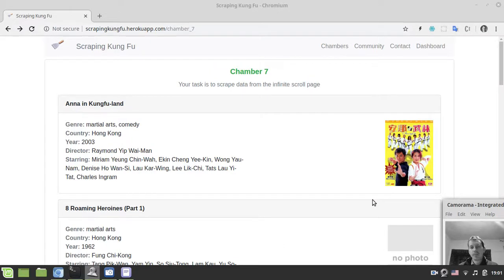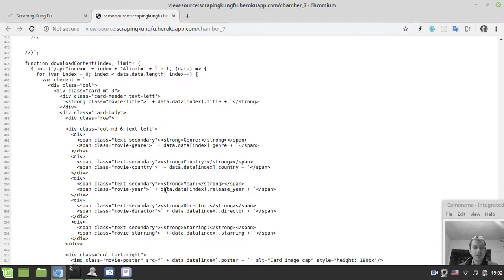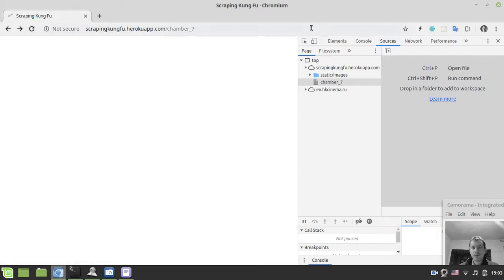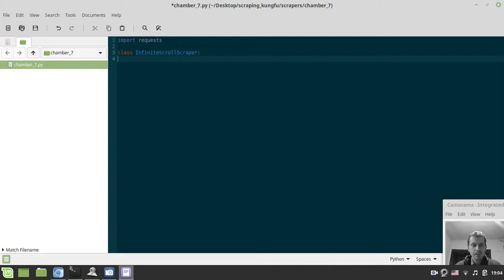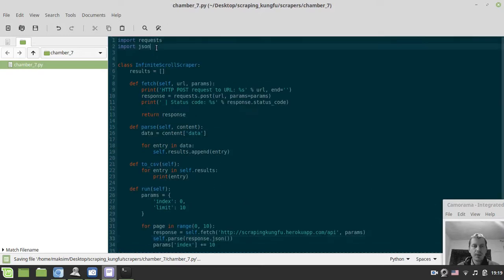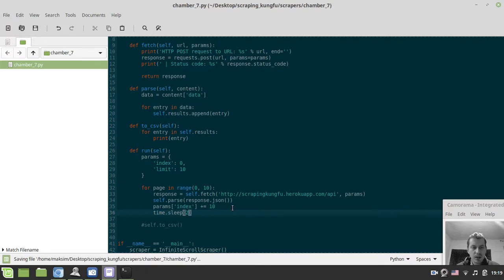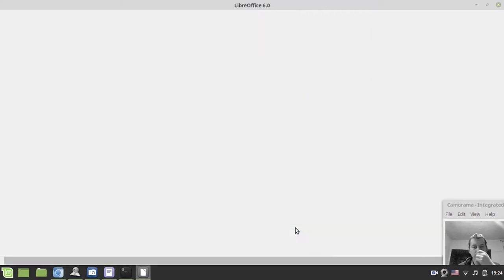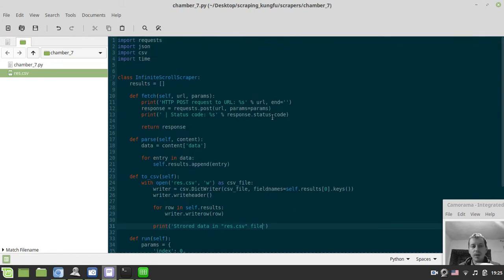How to scrape infinite scroll page fed by AJAX request